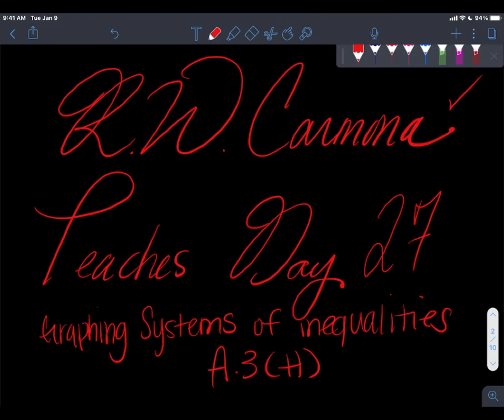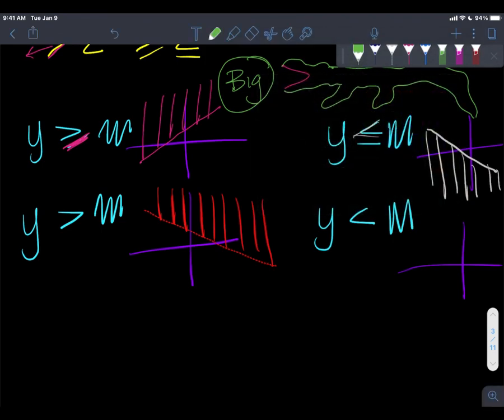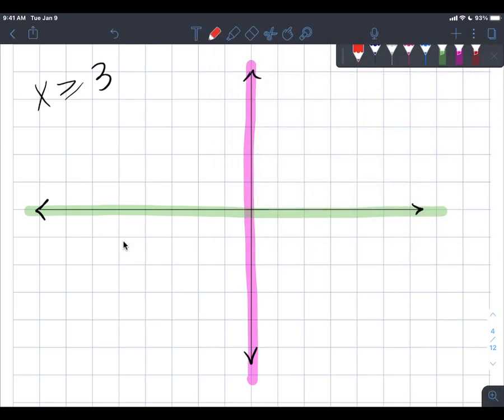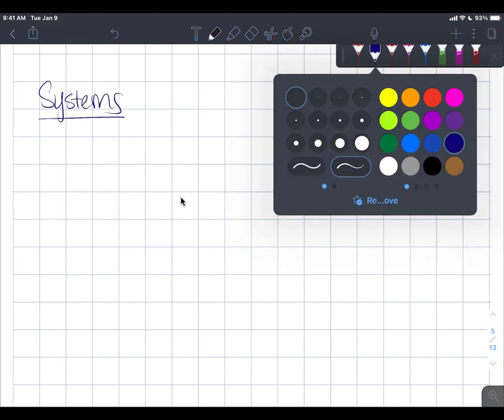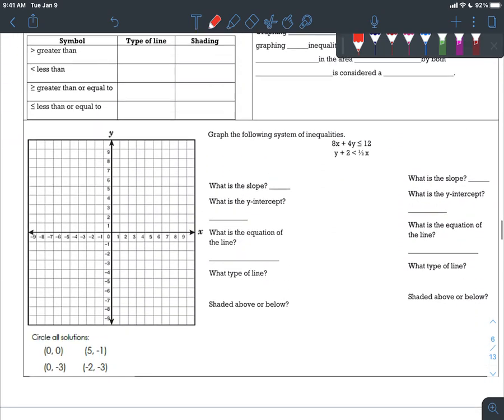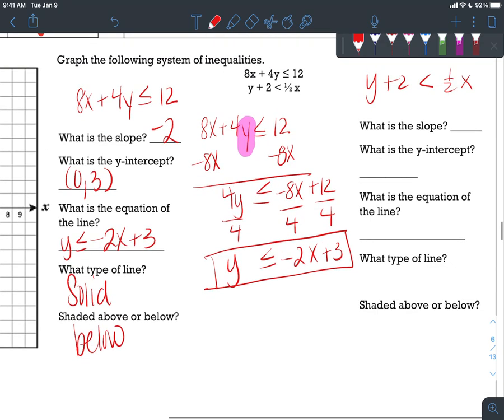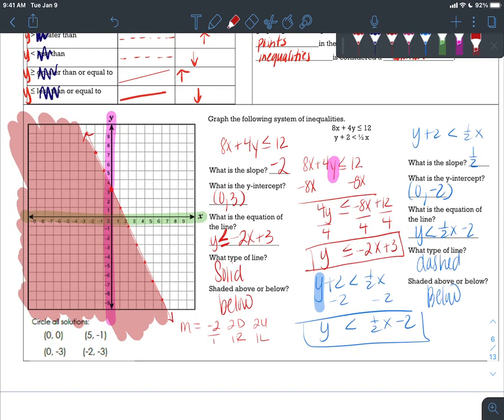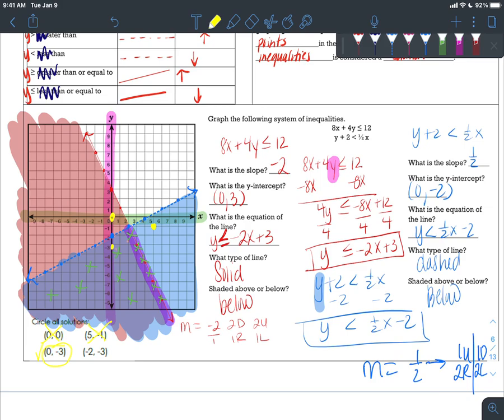Algebra I with Mr. Carmona Day 27: Graphing Systems of Inequalities A.3(H)